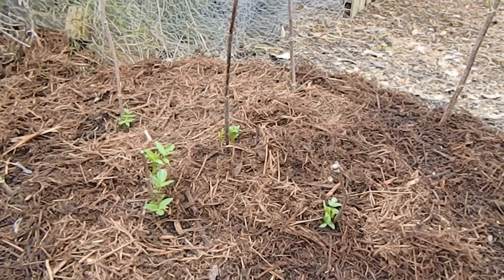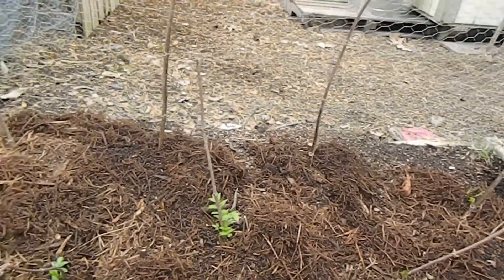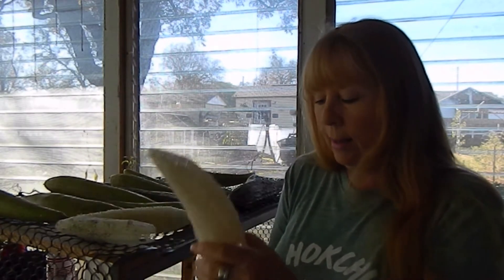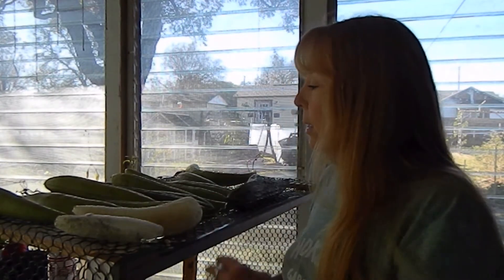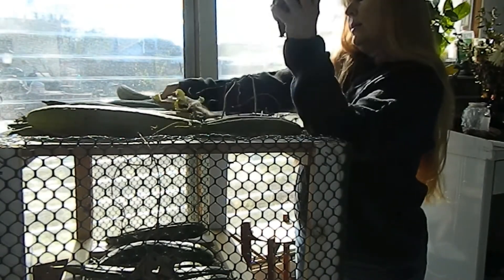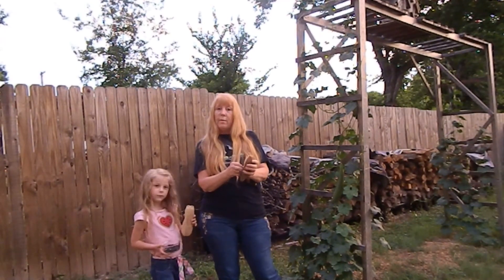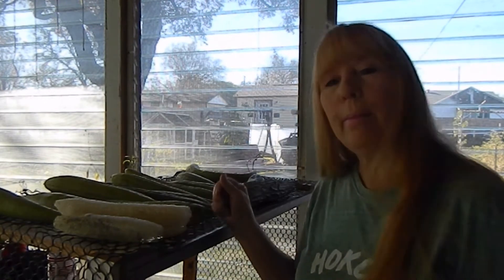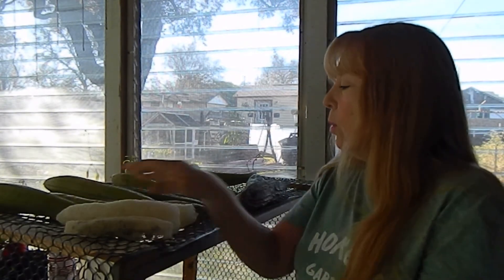Harvesting Luffas Saving them from the freeze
The freeze was coming and we had to get things in ready or not. But all is not lost you can still save your Luffas. Video of when we cut back the Elderberry